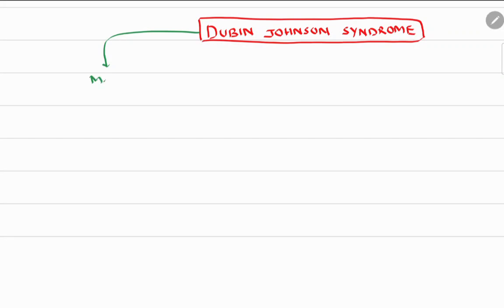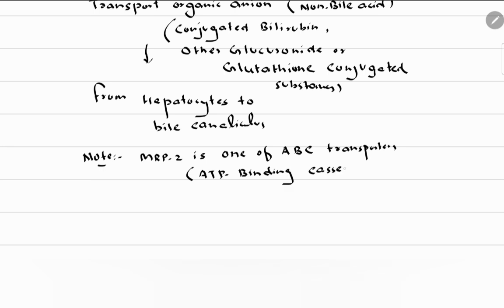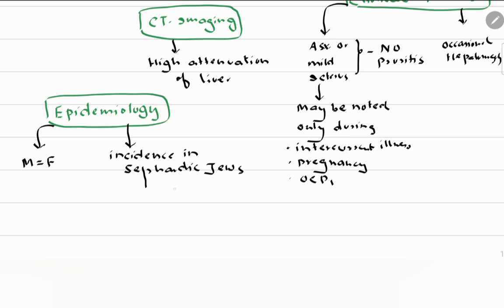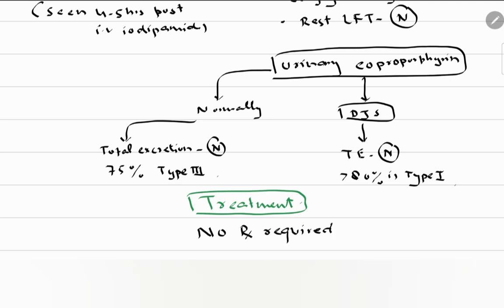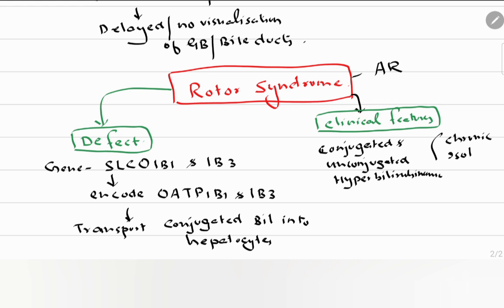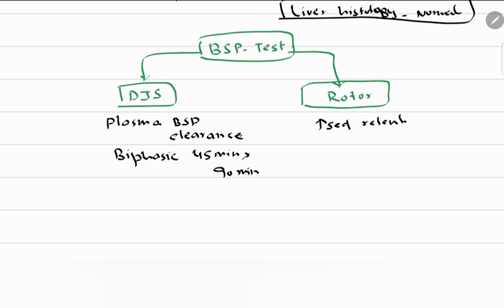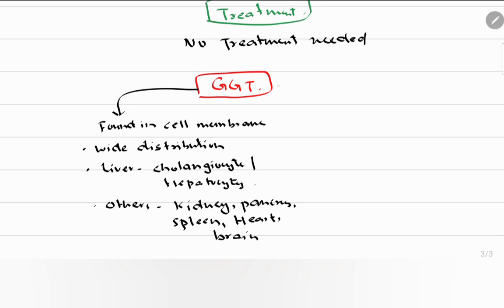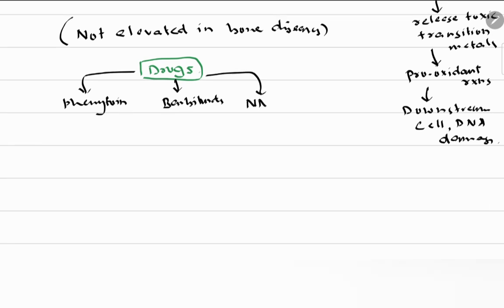Conjugated Hyperbilirubinemia | Dubin–Johnson, Rotor Syndrome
In this Hepatology lecture, I, Dr Qazi Aamir Suhail, break down the complex topic of Conjugated Hyperbilirubinemia, making it easy for residents, fellows worldwide to understand.

In this video, you will learn:

Pathophysiology and clinical relevance of conjugated hyperbilirubinemia

Key features of Dubin–Johnson Syndrome (DJS)

How to differentiate Rotor Syndrome from DJS

The role of Gamma-Glutamyl Transferase (GGT) in liver diagnostics

Practical, exam-oriented, and board-relevant insights

This session blends basic science with clinical pearls, helping you recognize and approach these conditions in both academic and real-world practice.

📌 Explore the full Hepatology Playlist for more high-yield liver topics tailored for Gastroenterology and Hepatology trainees.